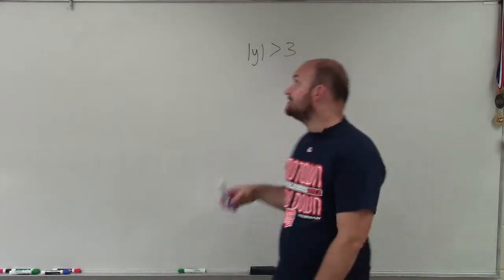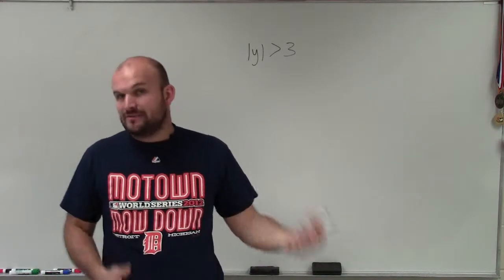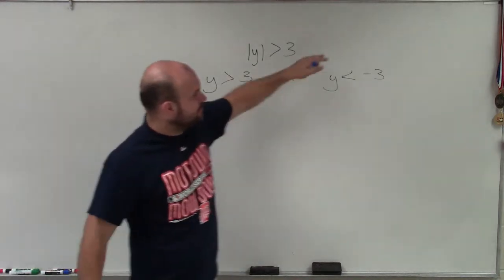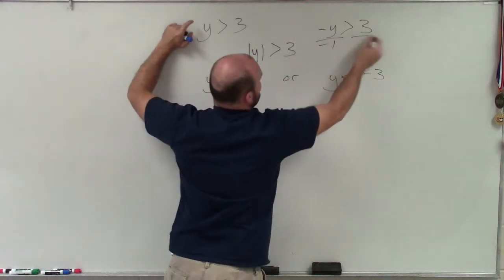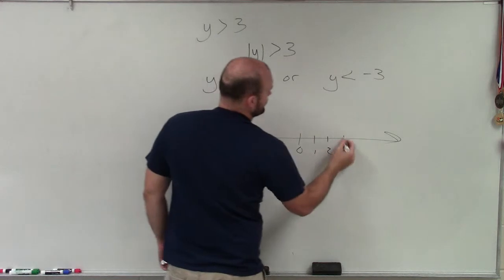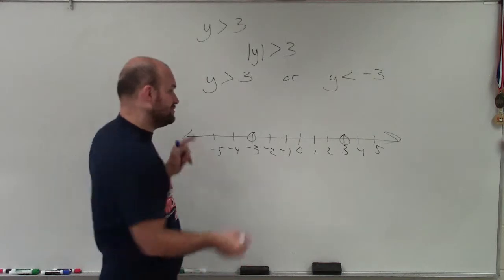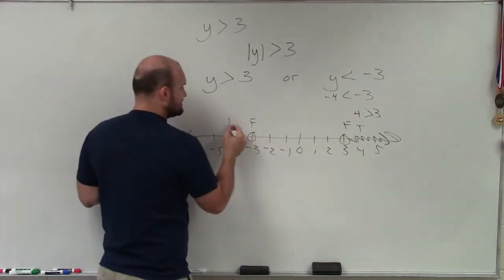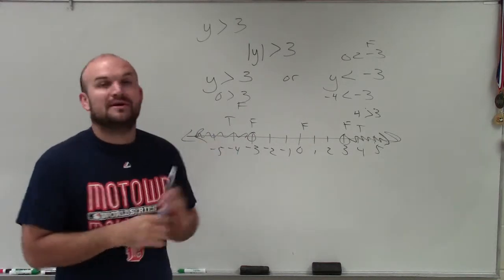Solve and graph a simple absolute value inequality